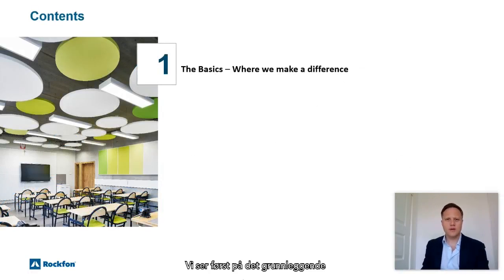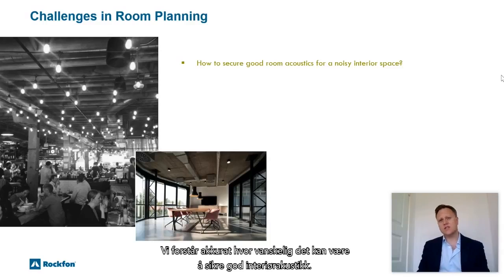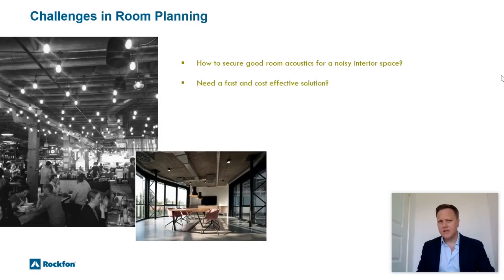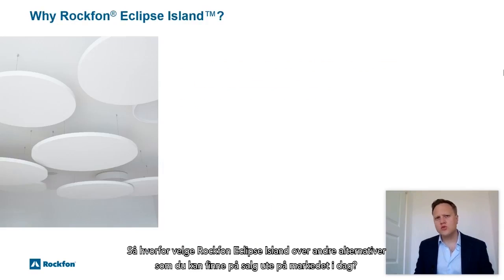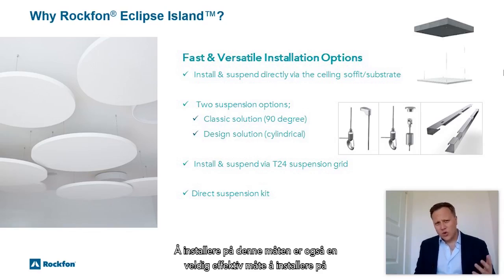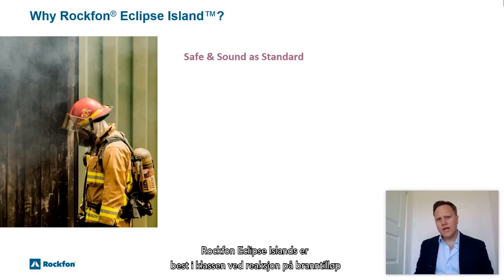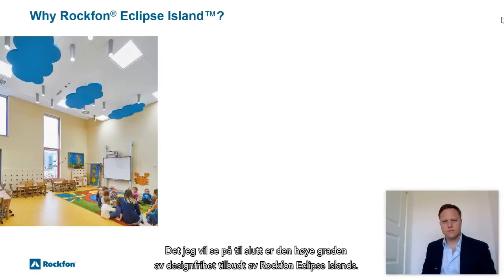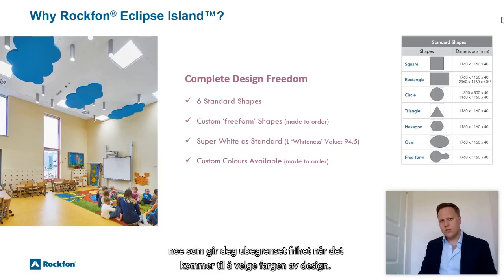Rockfon Eclipse Island - en rask og enkel akustikkløsning til himlinger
Nedhengte systemhimlinger passer ikke alle steder, selv om det er behov for akustisk demping. På dette kurset ser vi nærmere på fordelene med fritthengende akustiske flåter og hvorfor Rockfon Eclipse er en hurtig og billig måte å forbedre akustikken på, i de fleste rom. Lær mer på